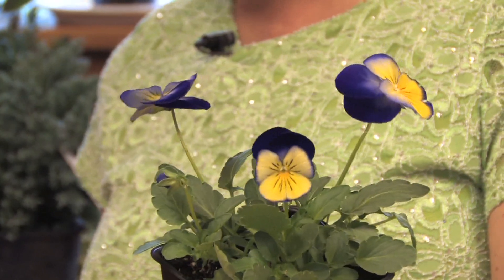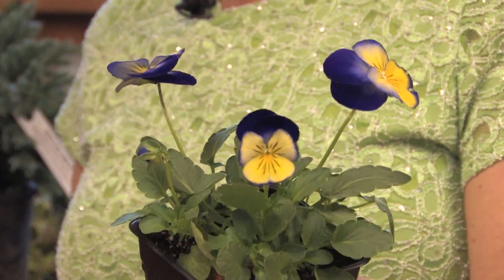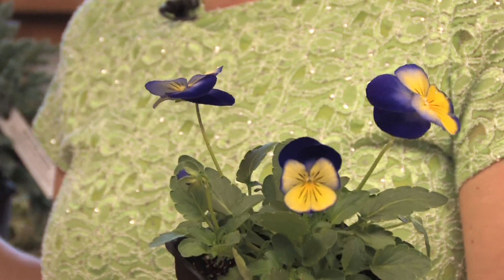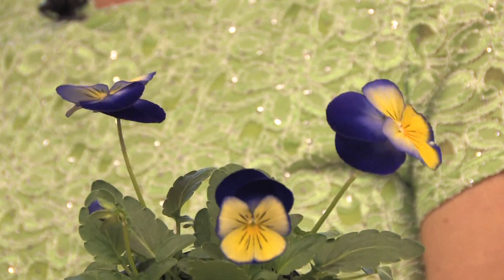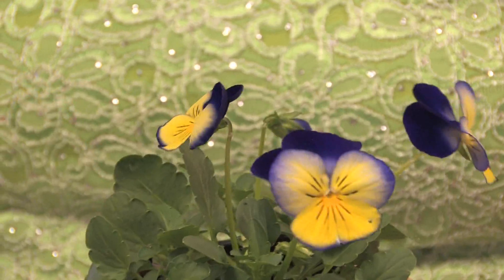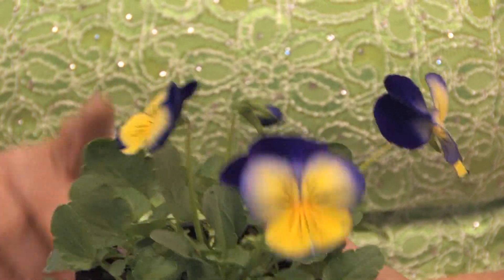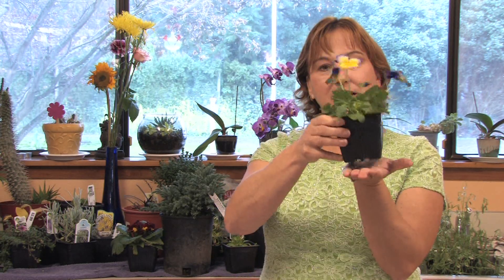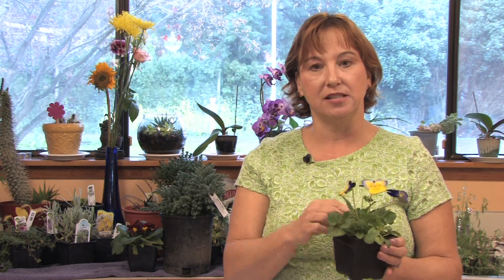Flower Gardening Tips : How to Grow Pansy/Viola (Viola)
The pansy, viola or violet is a plant that is found in almost every continent, except for Antarctica. Grow violets in the sun or shade with instructions from a sustainable gardener in this free video on gardening and plant care.